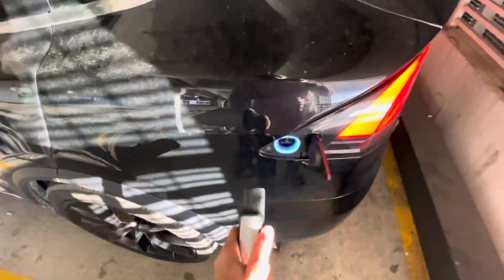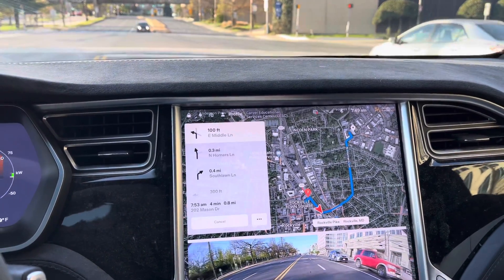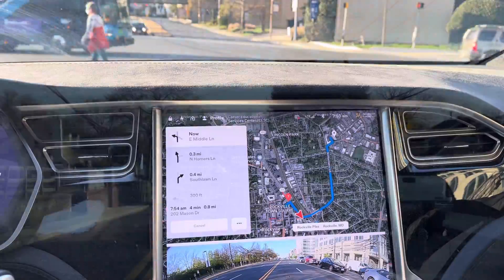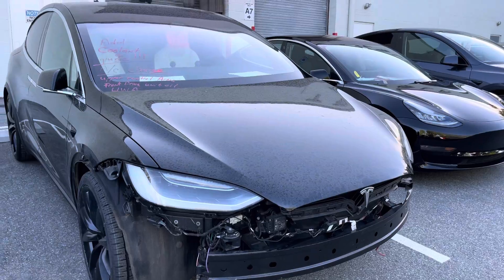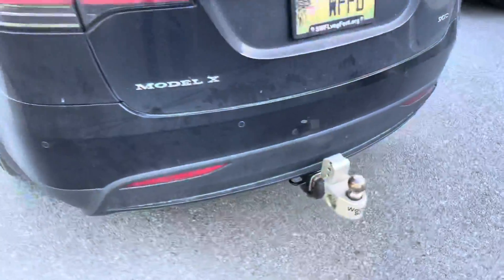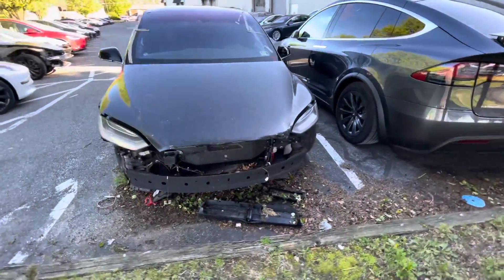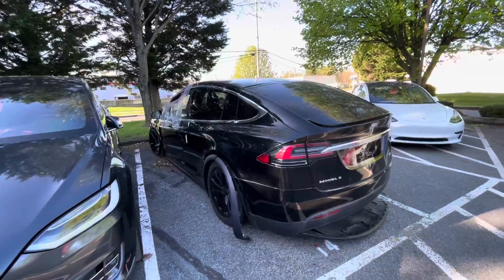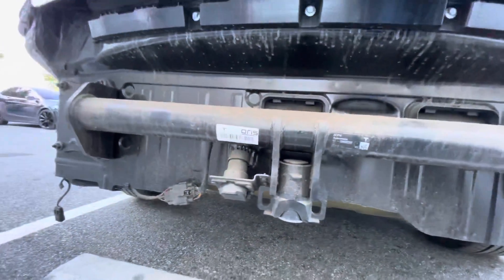TESLA Collision Rockville Checks Out My Damaged Car